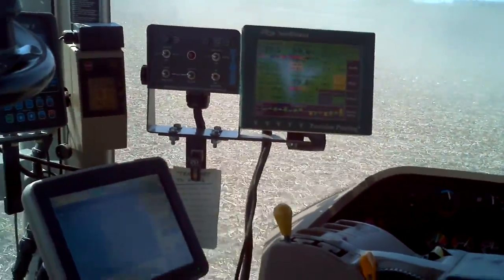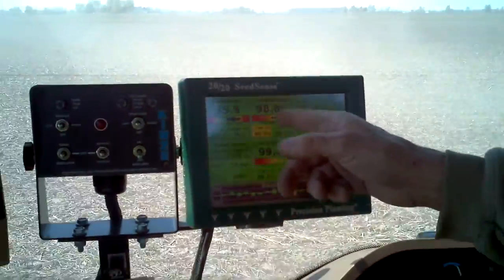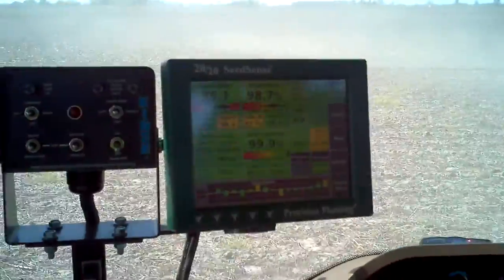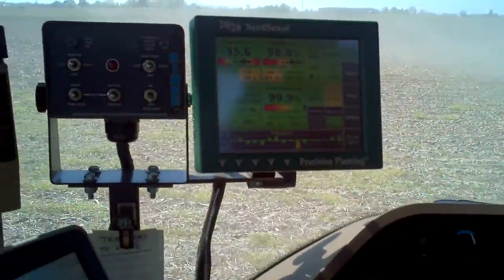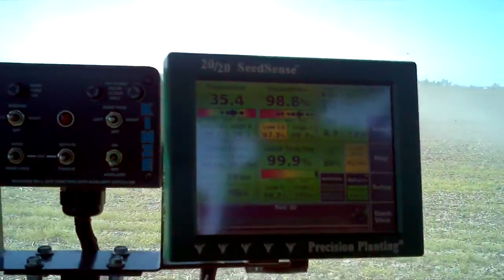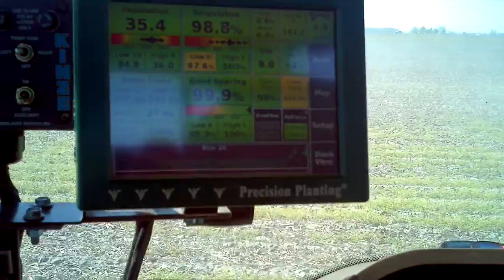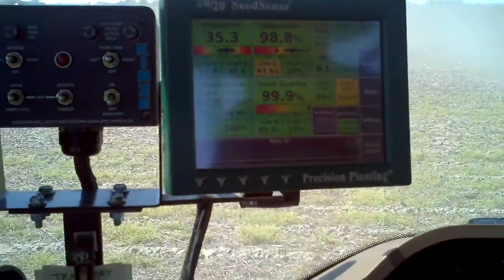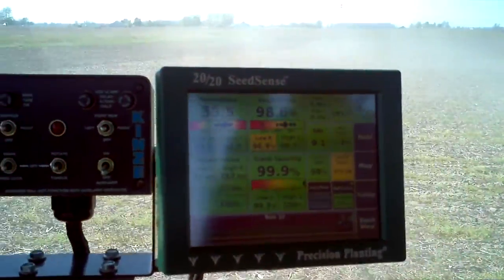Farming and Technology - continued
Kurt (my dad) describes the sensors and technology that have been added to our farm's 16-row seed planter.